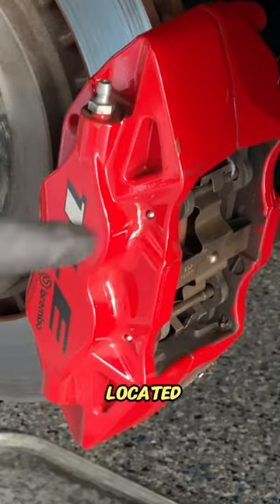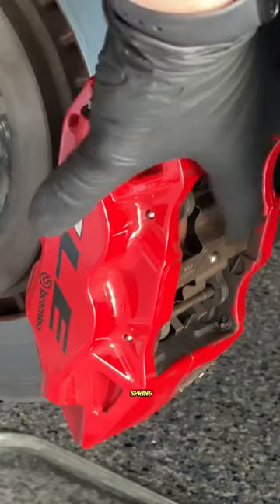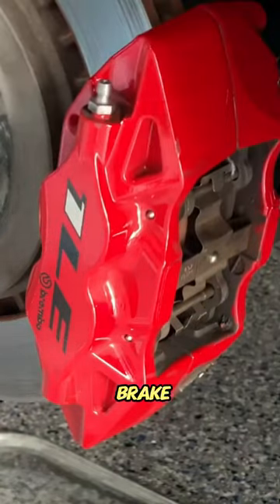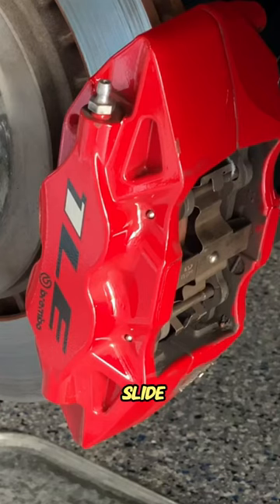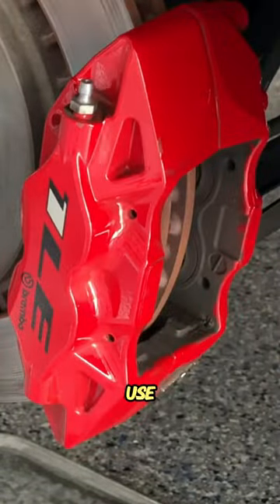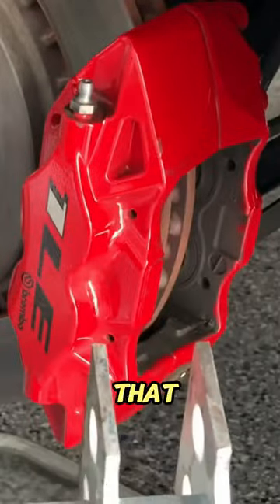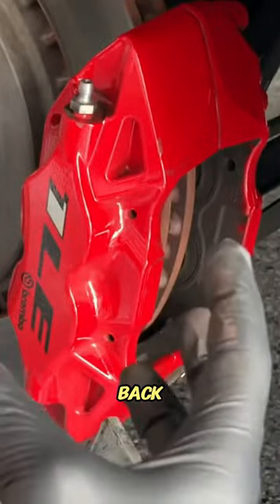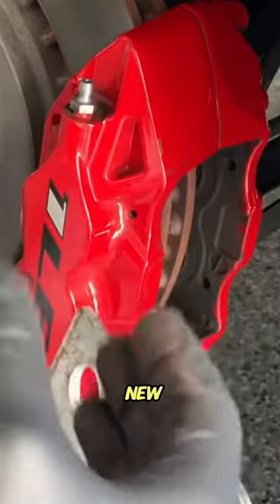Brembo 4-Piston Pad Change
How-To: Brembo Brake Pad Swap // 4-Piston Calipers

In this video I go over how to swap brake pads on 4-Piston Brembo calipers

Caliper Spreader Tool:

1/2" Combination Wrench:

11mm Combination Wrench:

11mm line wrench:

Permatex Brake Parts Lubricant:

Pittsburgh Stubby Hammer:

Brake Caliper Hanger:

Compact LED Flashlight:

Endless RF-650 Racing Brake Fluid:

One-way Valve Brake Fluid Bleeding Bottle:

Esco 3-ton Jack Stand:

Esco 3-ton Jack Stand Short: